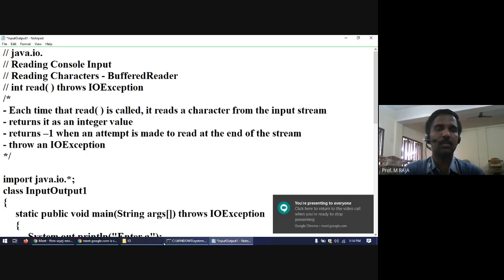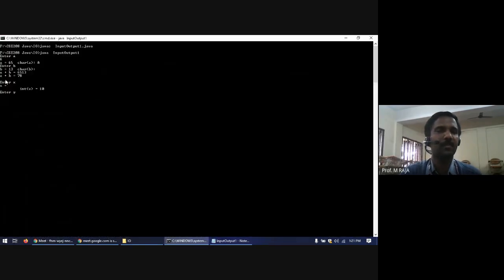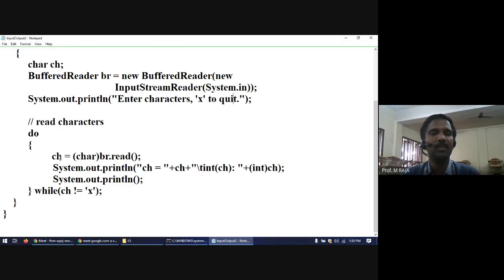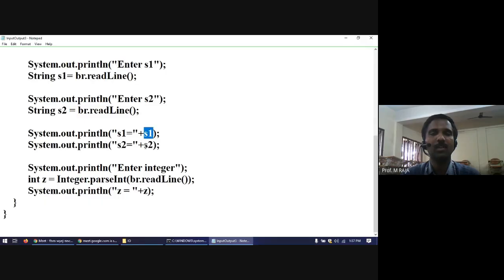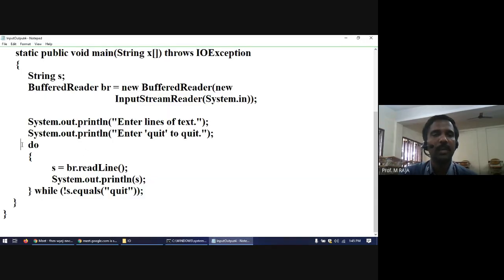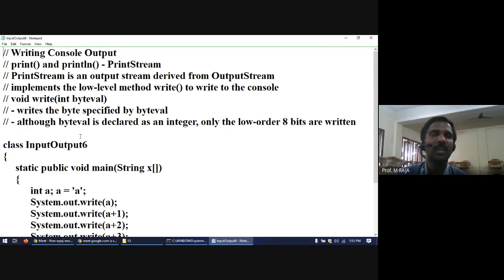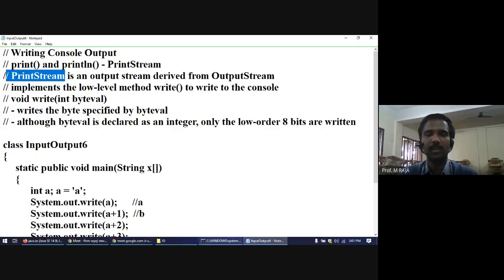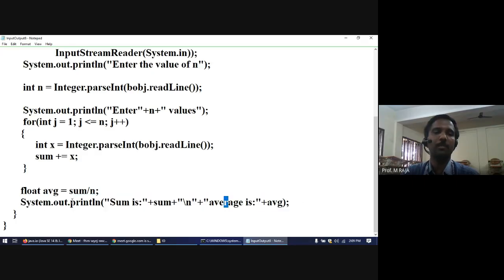Java Unit 2 Session #3 IO Package in Java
Exploring IO Package in Java